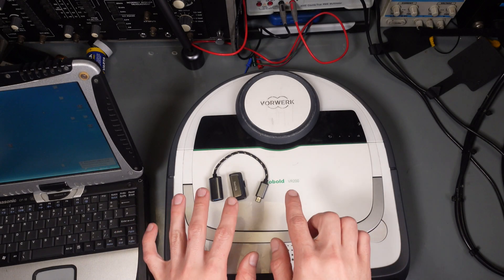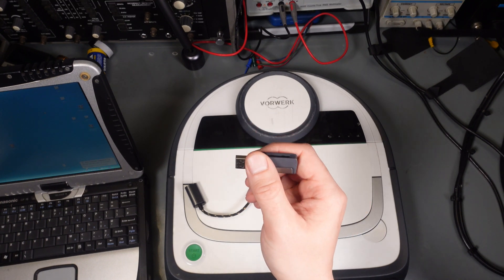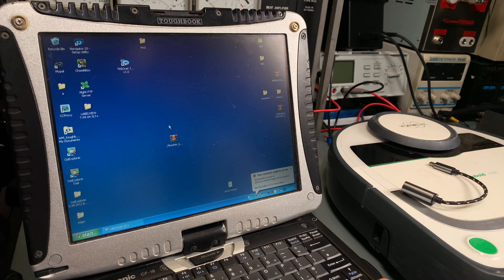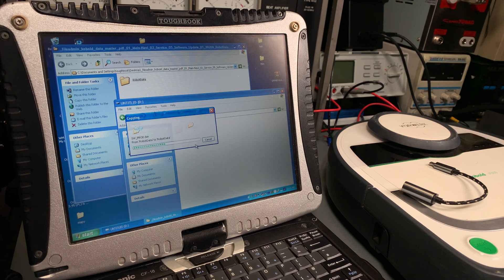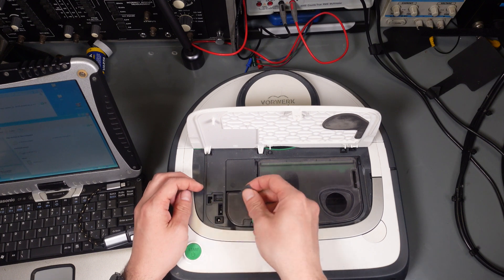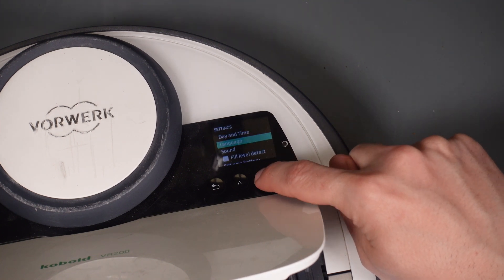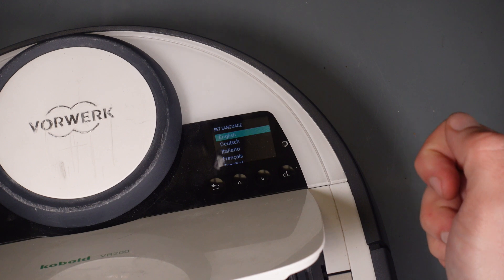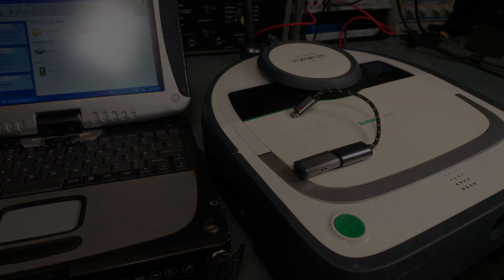Updating firmware on Kobold VR200 (Vorwerk) Robotic Vacuum Cleaner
Firmware (copy as backup just in case manufacture remove it - first check their website for newest one)